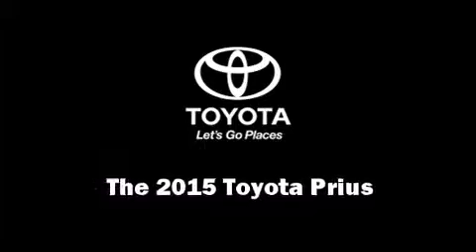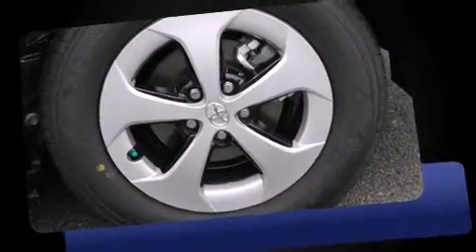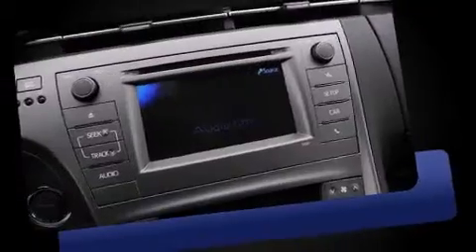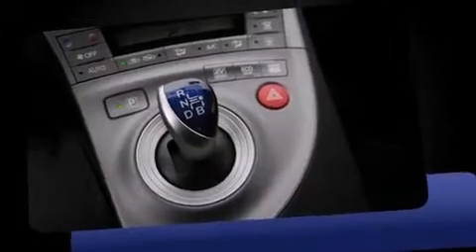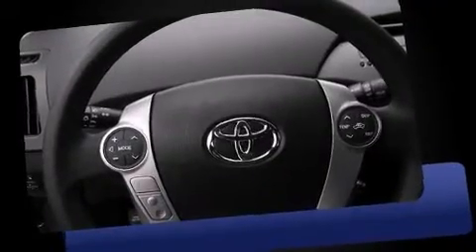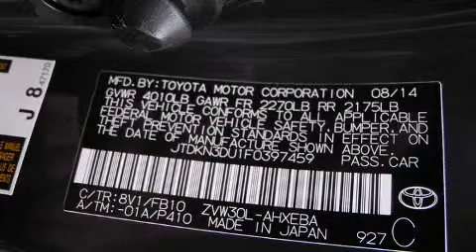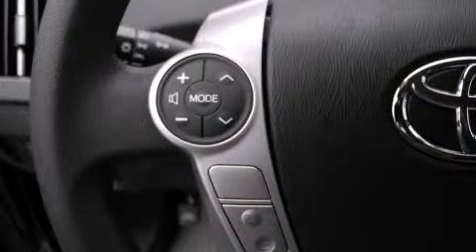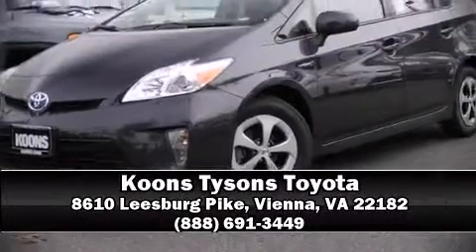2015 Toyota Prius Two in Vienna, VA 22182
The 2015 Toyota Prius. It features a continuously variable transmission, front-wheel drive, and a 1.8 liter 4 cylinder engine. Toyota paid particular attention to efficiency and practicality with the following features: delay-off headlights, a rear window wiper, a trip computer, power door mirrors and heated door mirrors, remote keyless entry, cruise control, and 1-touch window functionality. Storage solutions are integrated throughout the interior, demonstrating thoughtful attention to detail. Audio features include a CD player with MP3 capability, steering wheel mounted audio controls, and 6 well positioned speakers. In the event of a rollover collision, side curtain airbags provide additional protection for outboard seated passengers. Our knowledgeable sales staff is available to answer any questions that you might have. They'll work with you to find the right vehicle at a price you can afford. We are here to help you.